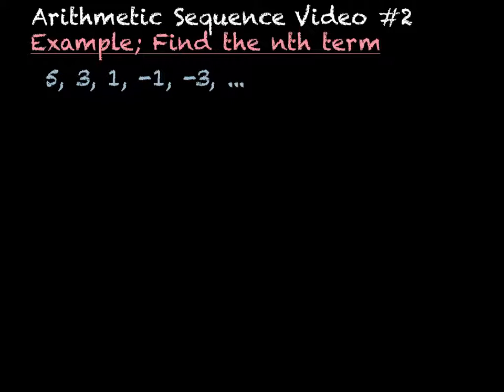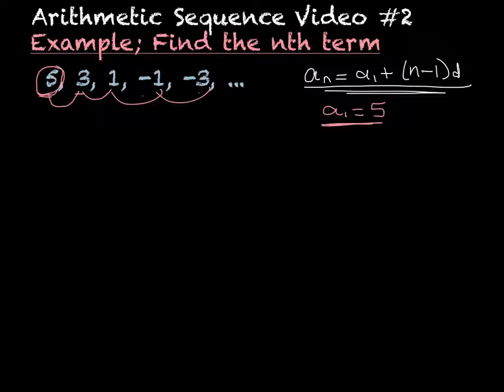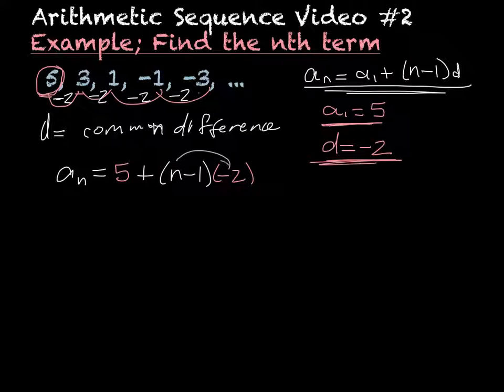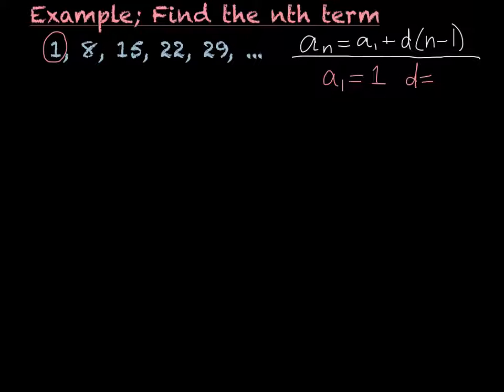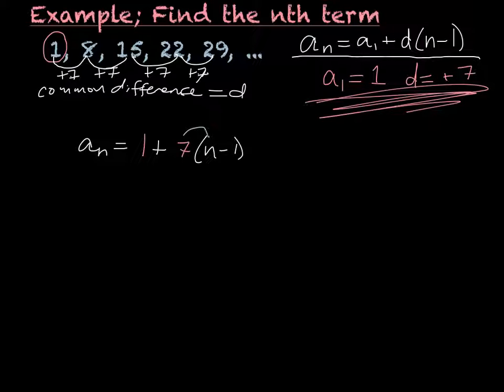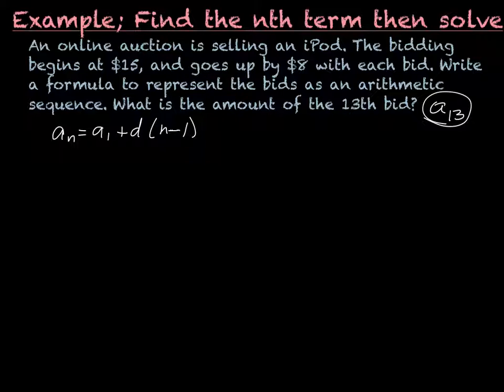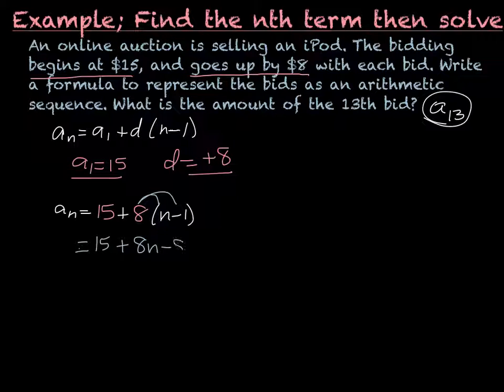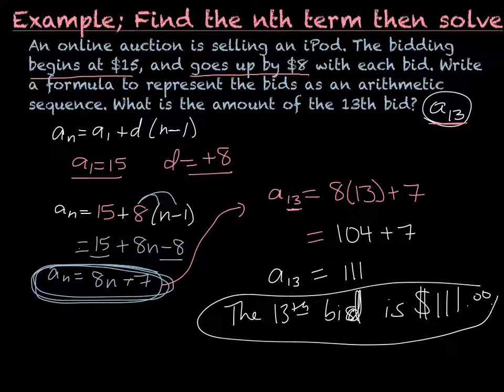Arithmetic Sequence #2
Notes over understanding the arithmetic sequence and different ways to look at and solve arithmetic sequence problems.